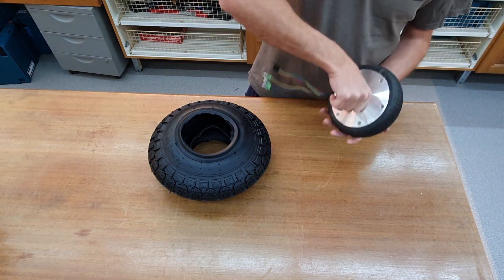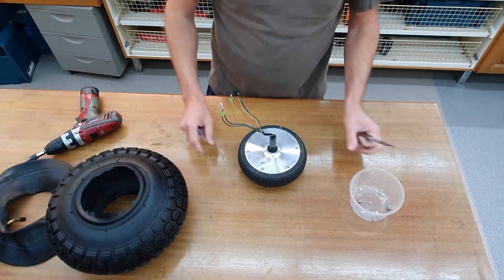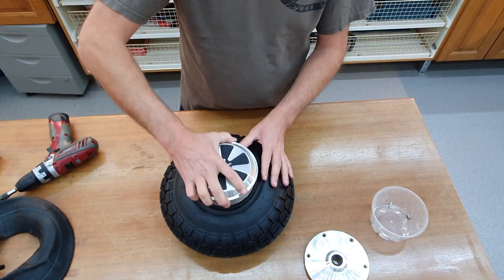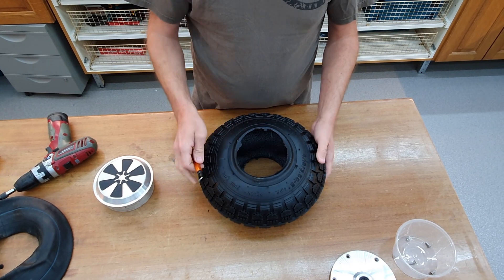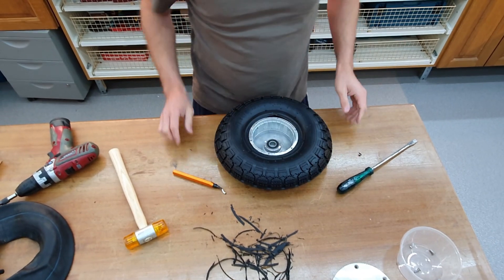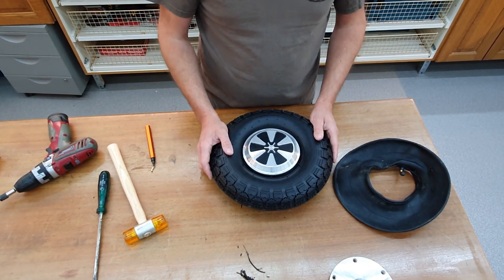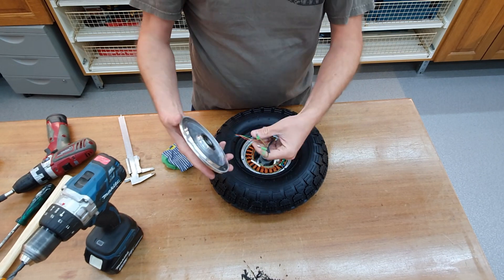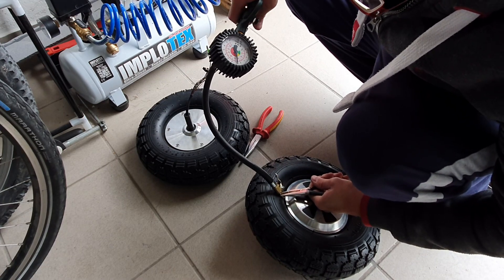Hoverboard Rubber Tire Mounting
New E-Traktor build with Hoverboard Motors - Part 3
Second Kid also wants an E-Traktor / E-Quad.

Deburrer Tool